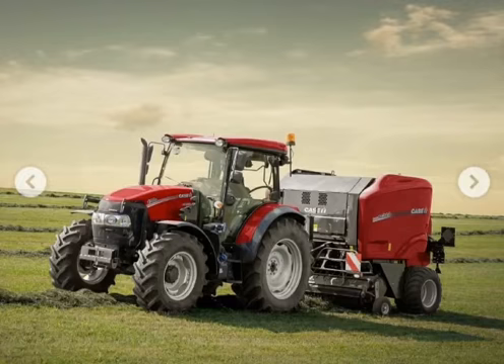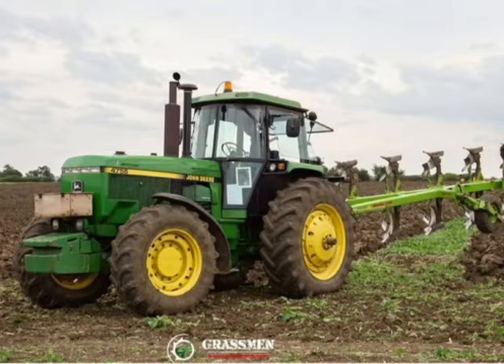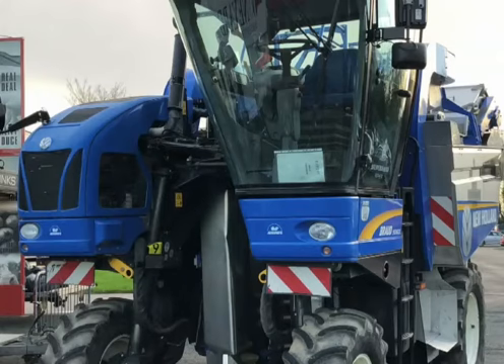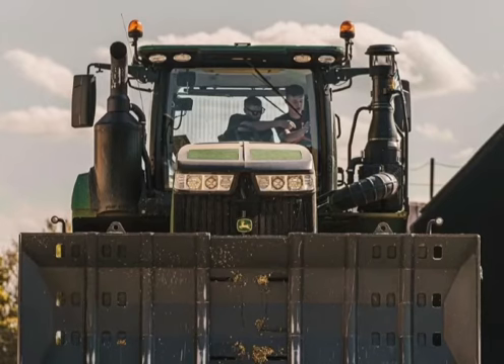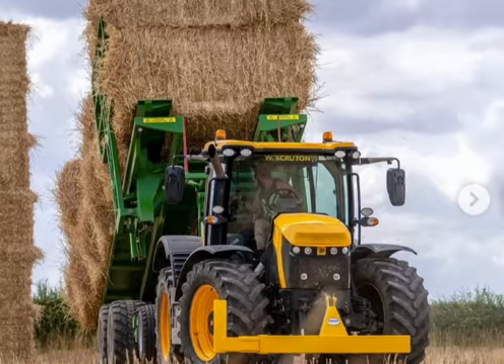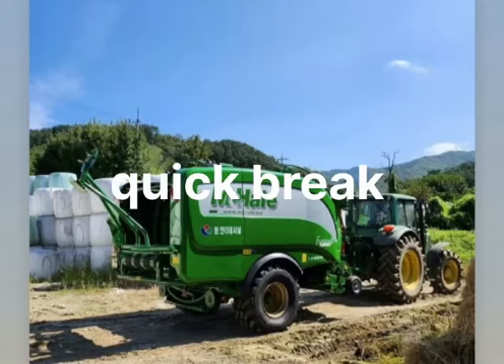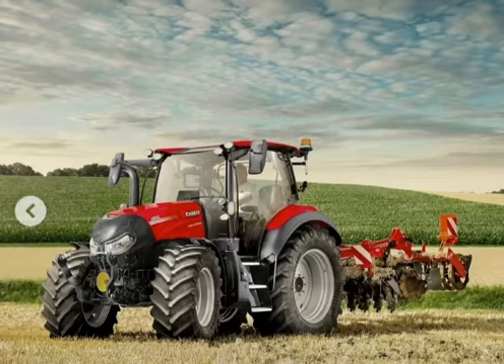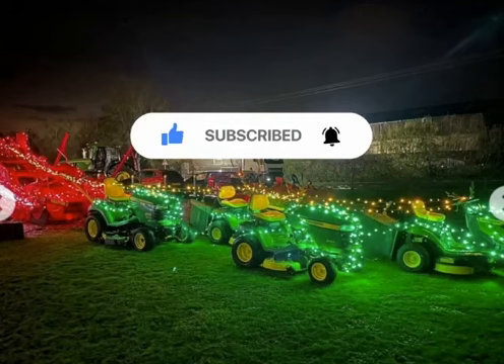.things that you need to start farming